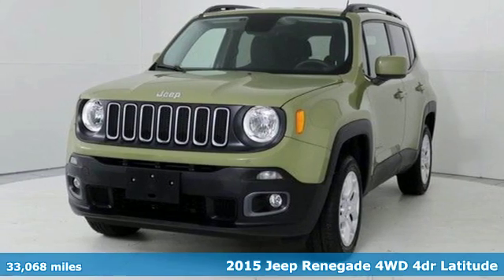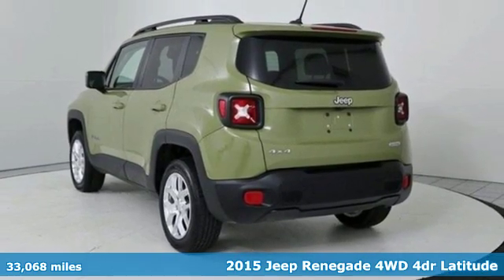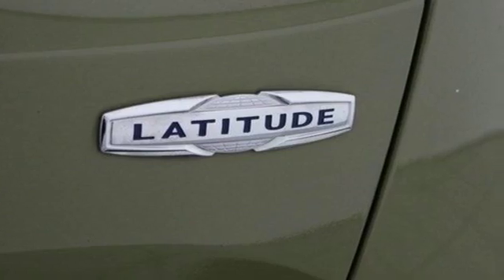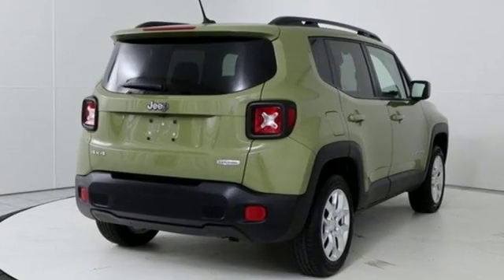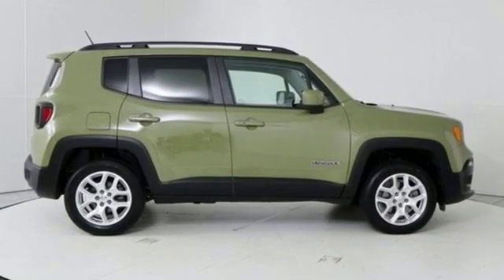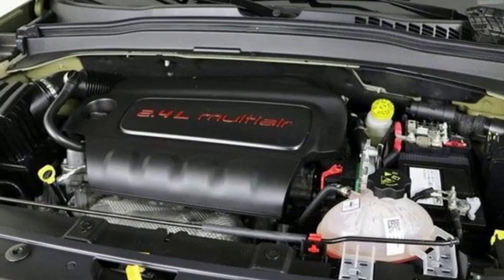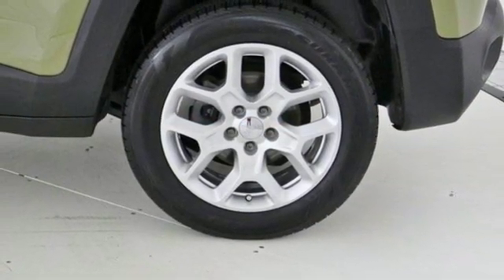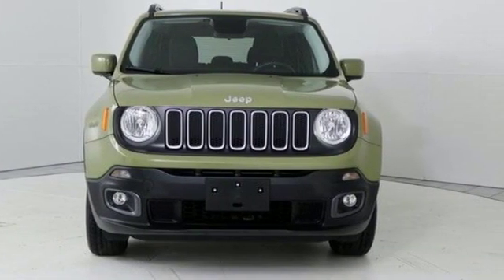Used 2015 Jeep Renegade Baltimore MD Washington DC, MD T00748A - SOLD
Year: 2015
Make: Jeep
Model: Renegade
Trim: 4WD 4dr Latitude
Engine: 2.4L 4 Cylinder Engine
Transmission: AUTOMATIC
Color: Commando
Interior: Black
Mileage: 33068
Stock #: T00748A
VIN: ZACCJBBT1FPB41305
EPA 29 MPG Hwy/21 MPG City! CARFAX 1-Owner, GREAT MILES 33,068! Back-Up Camera, 4x4, Satellite Radio, Bluetooth, iPod/MP3 Input, Turbo, TRANSMISSION: 9-SPEED 948TE AUTOMATIC... POPULAR EQUIPMENT GROUP, REMOTE START SYSTEM READ MORE! KEY FEATURES INCLUDE: 4x4, Back-Up Camera, Turbocharged, Satellite Radio, iPod/MP3 Input, Bluetooth Rear Spoiler, MP3 Player, Privacy Glass, Child Safety Locks, Steering Wheel Controls. OPTION PACKAGES: ENGINE: 2.4L I4 MULTIAIR Tires: P215/60R17 BSW AS Touring, 3.734 Axle Ratio, Engine Oil Cooler, Wheels: 17 x 7.0 Aluminum, POPULAR EQUIPMENT GROUP 9 Amplified Speakers w/Subwoofer, 115V Auxiliary Power Outlet, 40/20/40 Rear Seat w/Trunk Pass-Thru, Power 8-Way Driver Manual 4-Way Passenger Seats, Air Conditioning ATC w/Dual Zone Control, Power 4-Way Driver Lumbar Adjust, PASSIVE ENTRY/KEYLESS-GO, REMOTE START SYSTEM, TRANSMISSION: 9-SPEED 948TE AUTOMATIC Vinyl Shift Knob. MORE ABOUT US: Our mission is to expedite the process by putting you in control. We provide price and payment quotes that detail and clarify any/all fees - no surprises. Our goal is to create an efficient and enjoyable experience every time you visit our dealership, BMW of Silver Spring is your local area BMW destination. DISCLAIMER: *Your additional costs are sales tax, tag and title fees for the state in which the vehicle will be registered, any dealer-installed options (if applicable) and a $299 dealer processing fee (not required by law). Prices are subject to change, and prior sales are excluded from these offers. While every reasonable effort is made to ensure the accuracy of this information, we are not responsible for any errors or omissions contained on these pages. Please verify any information in question with the dealer. Every Loaner Vehicle Internet Price includes current applicable manufacturer rebates and incentives, but certain conditions apply to some of these offers. Those offers and conditions may require financing through BMW Financial Services.

Address:
3211 Automobile Boulevard